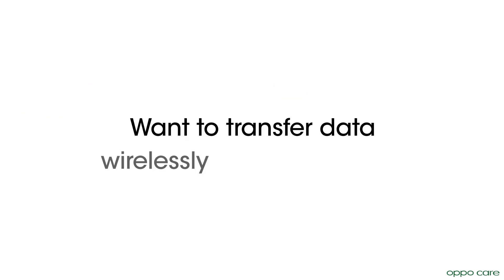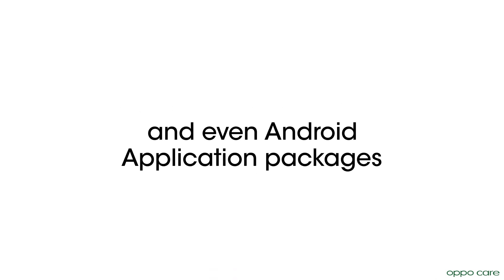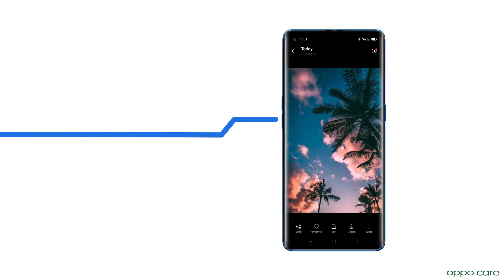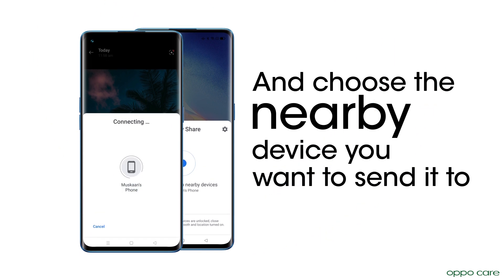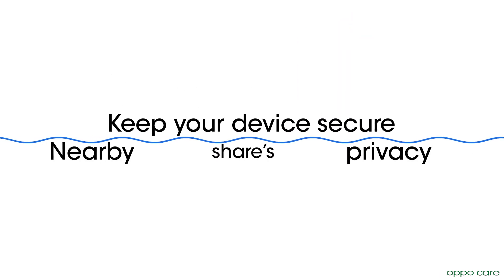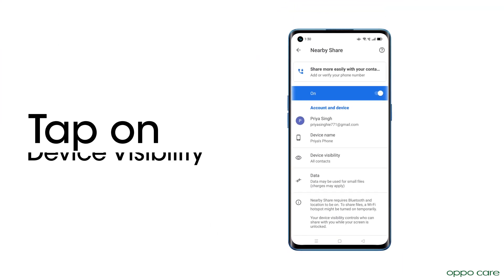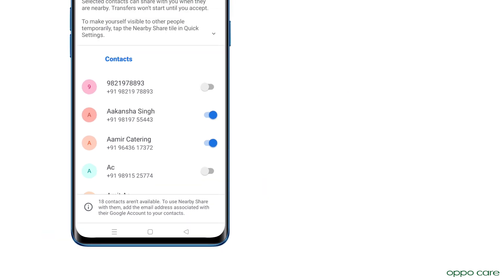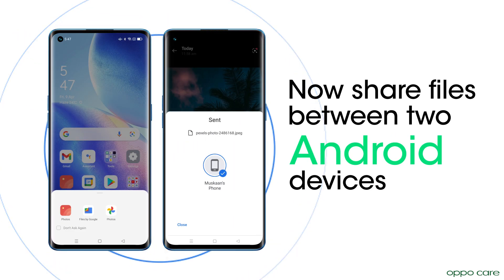How to transfer data with Nearby Share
Mobile data and network speed are no longer a problem when sharing files with friends. You can now share images, videos, and even APK packages with nearby Android phones without consuming any data.
Experience Data-free files sharing
Support for sharing to other Android-branded phones.

It’s now working with devices running on Android 11.